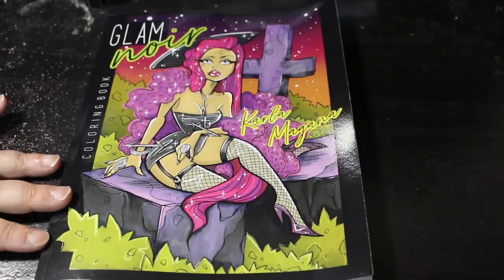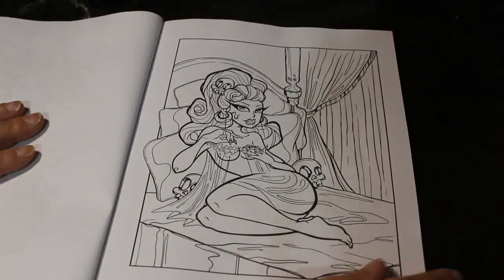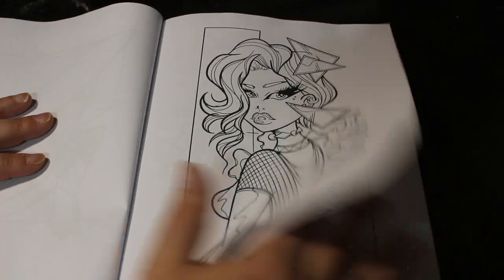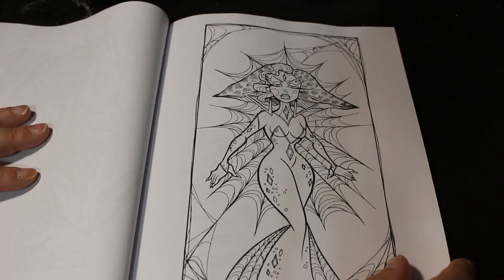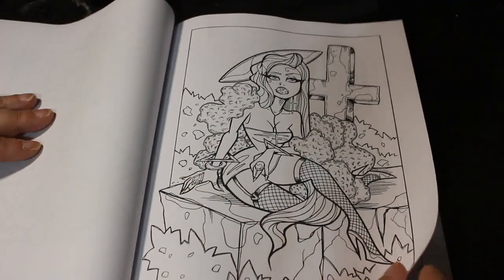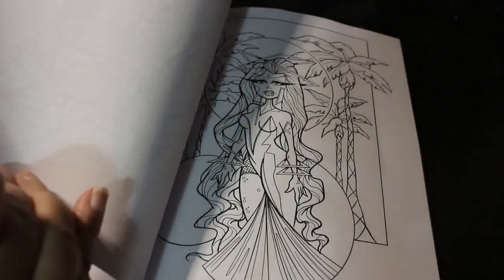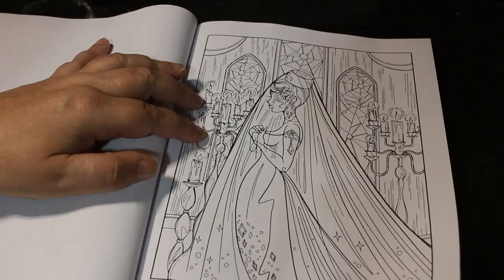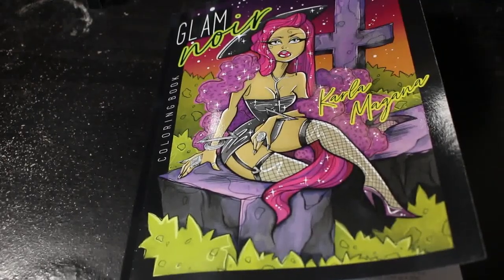Glam Noir by Karla Magana Flip Through